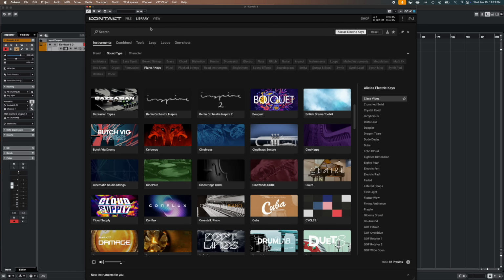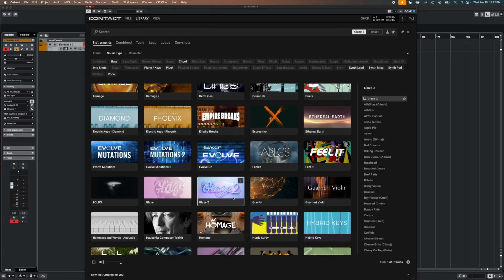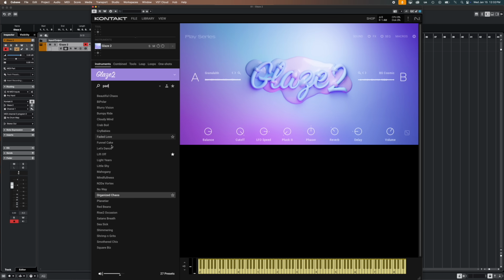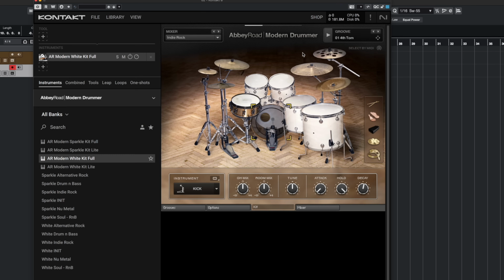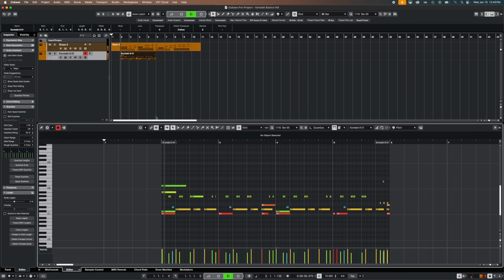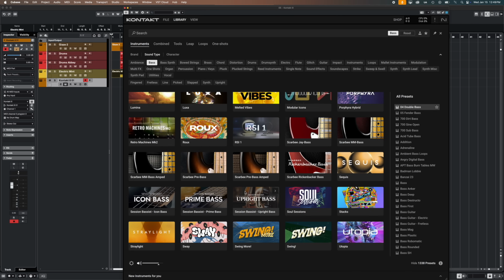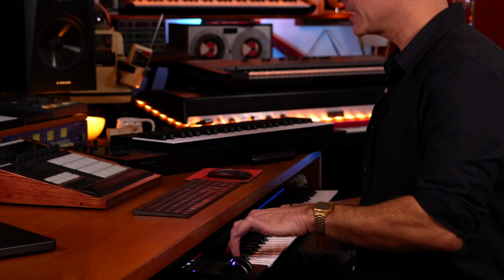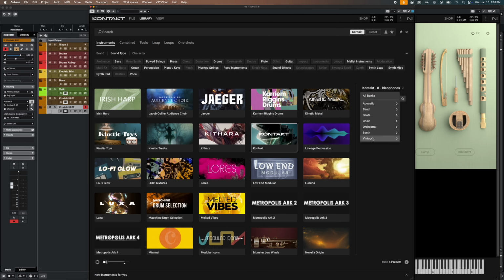Kontakt Instrument Basics: New Komplete owners start here!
Chapters
0:00 Intro
0:50 Library Browser
6:00 Small Browser
6:27 Drum Instruments
8:45 Play Series Drums
11:40 Guitar Instruments
13:55 Bass
16:05 Strings Keyswitches
18:22 Factory Library